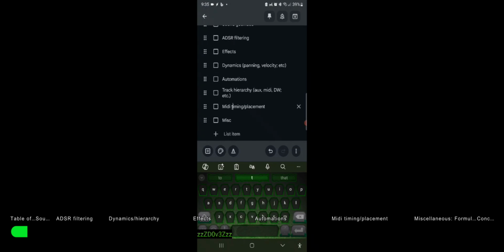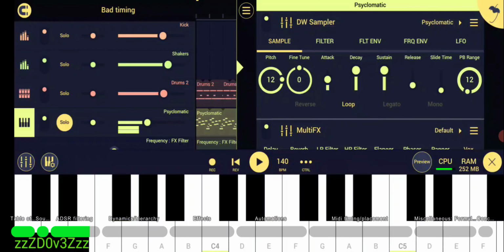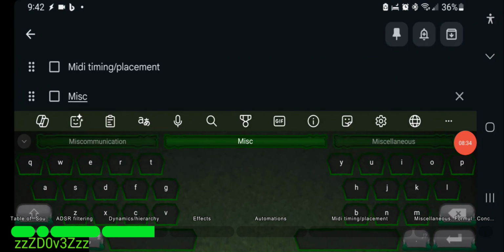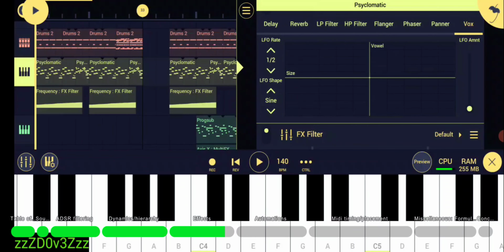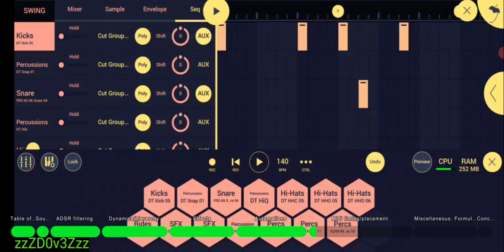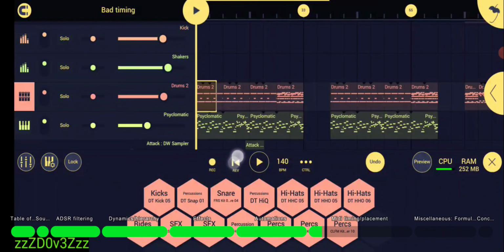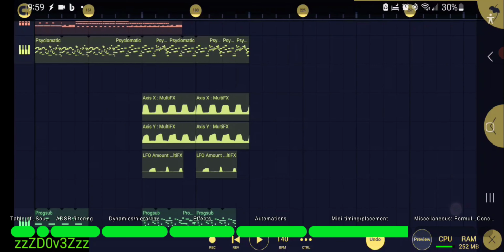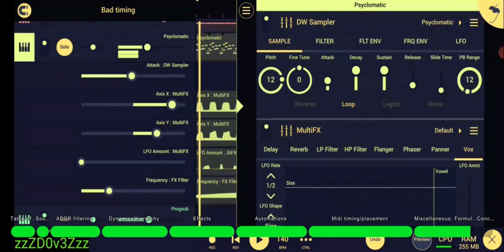How to make EDM/dubstep SFX in FL Studio mobile!